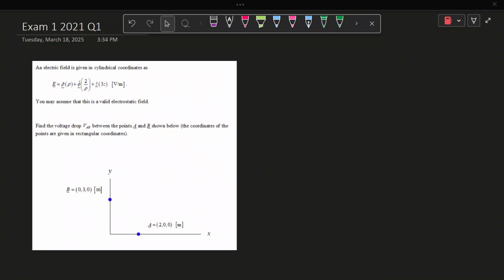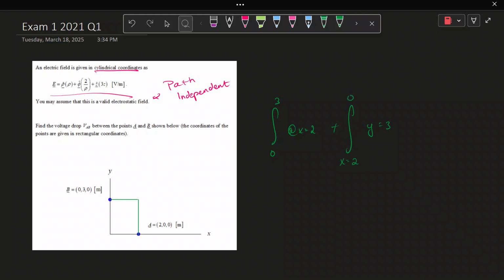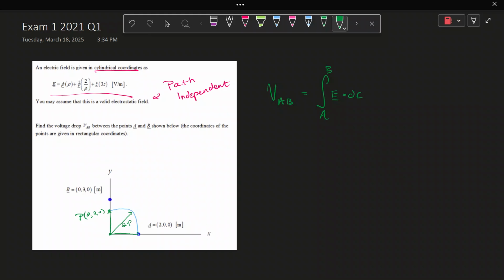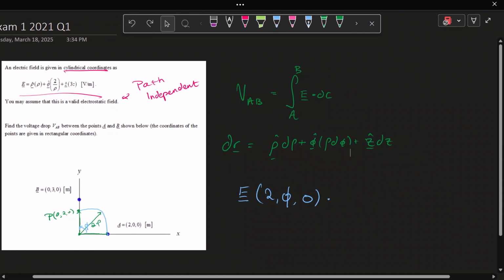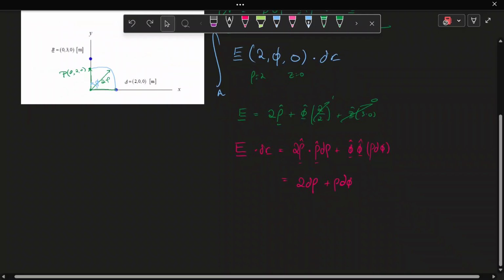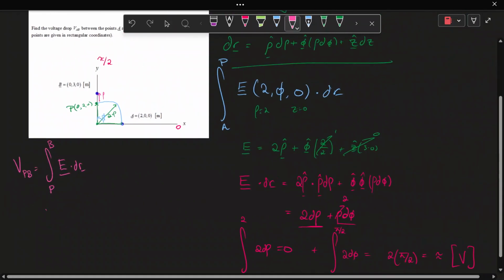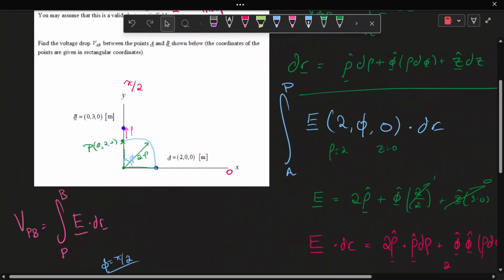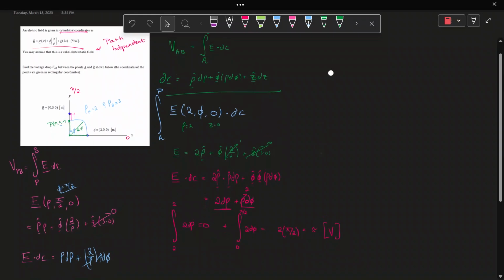Finding Voltage drop for an electrostatic field along various paths | Cylindrical Coordinates